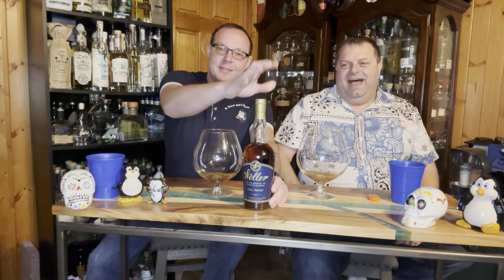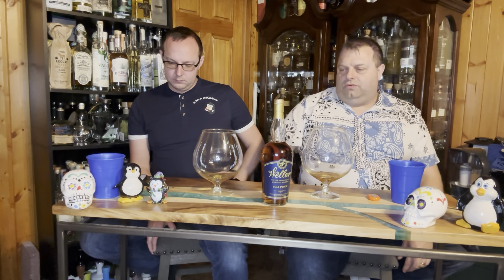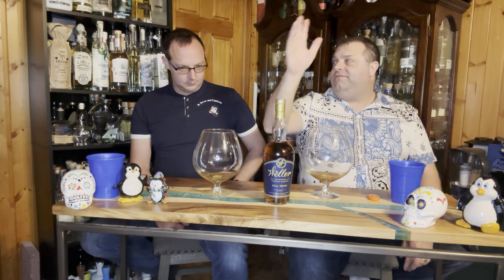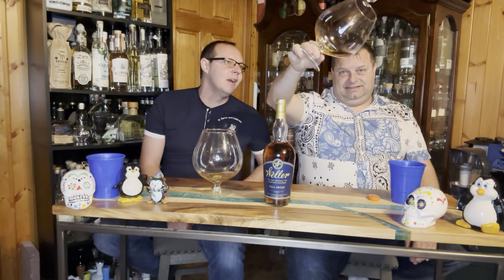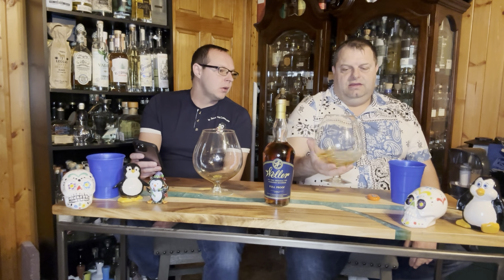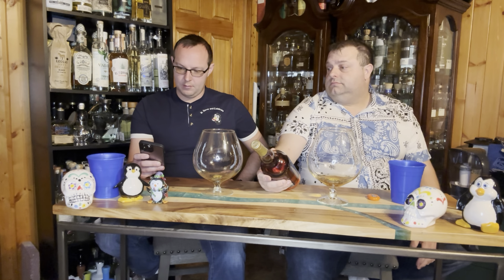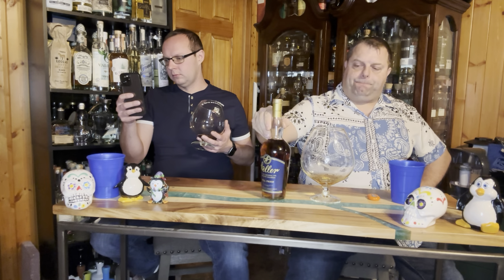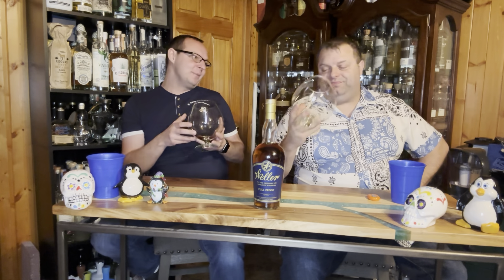Weller Full Proof !! Tasting and review ￼